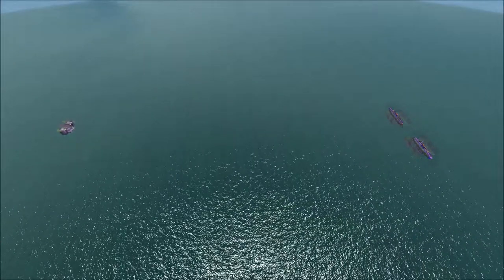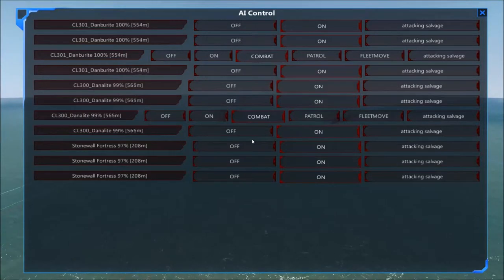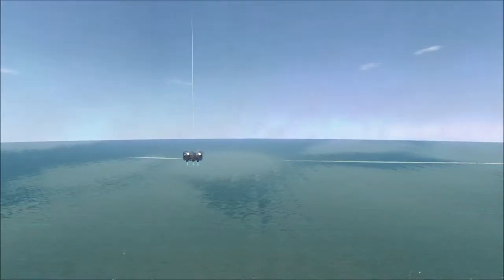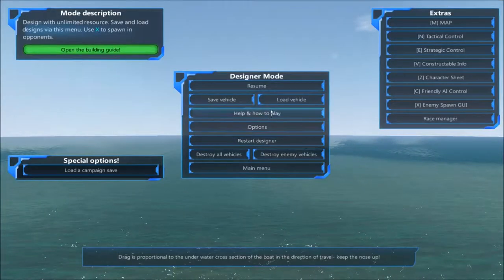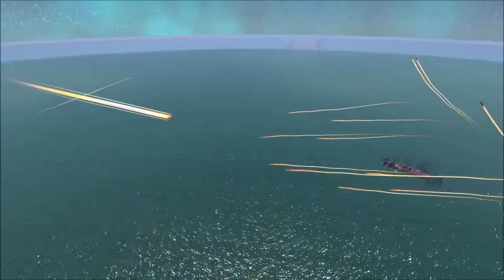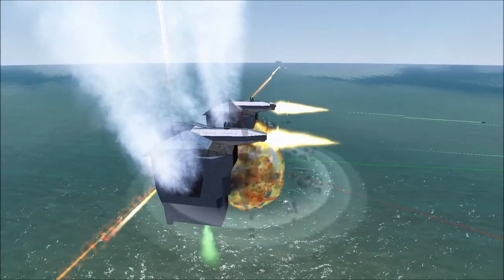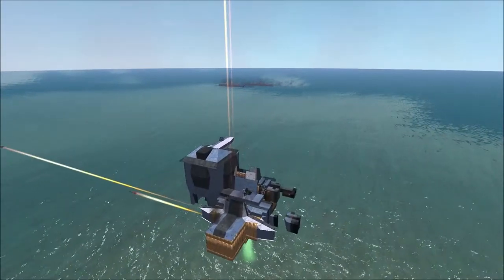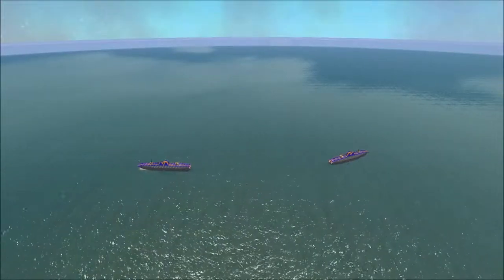Cruiser Clash S1E08 - Stonewall Fortress vs Task Force Danalite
If you'd like to discuss or find out more about this league,

If you'd like to learn more about the ships themselves, the overview videos can be found